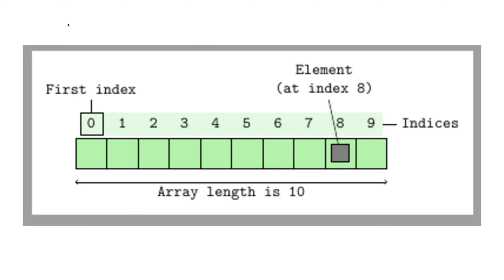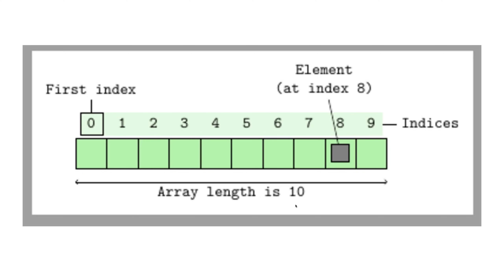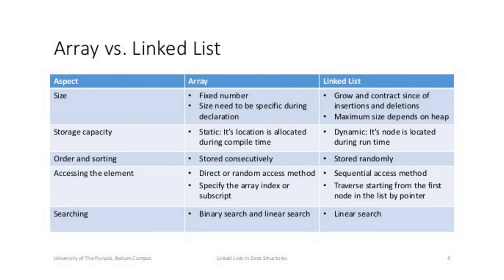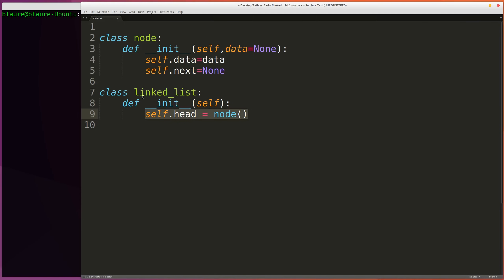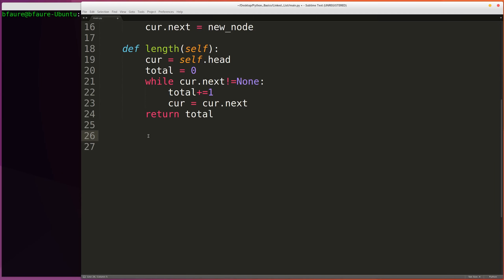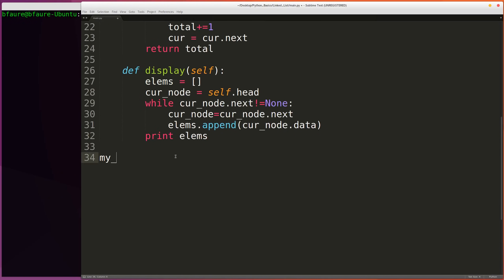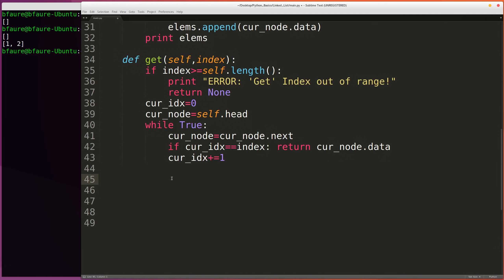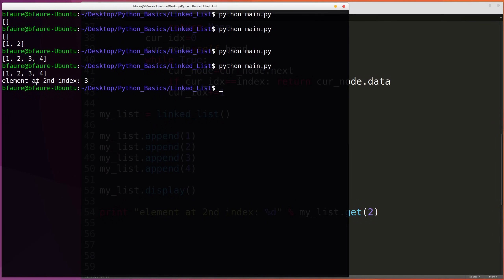Python Data Structures #2: Linked List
Code below (some minor improvements have been made since the video was released)... In this video we'll begin by discussing the basics of the linked list data structure, and towards the end, we'll move over to a coding editor to implement the ideas in Python code. In this video, as well as the last, I am using Python 2.7. For some reason, I was talking fairly slow in the beginning so you may want to up it to 1.25x speed.

In computer science, a linked list is a linear collection of data elements, in which linear order is not given by their physical placement in memory. Each pointing to the next node by means of a pointer. It is a data structure consisting of a group of nodes which together represent a sequence. Under the simplest form, each node is composed of data and a reference (in other words, a link) to the next node in the sequence. This structure allows for efficient insertion or removal of elements from any position in the sequence during iteration. More complex variants add additional links, allowing efficient insertion or removal from arbitrary element references.